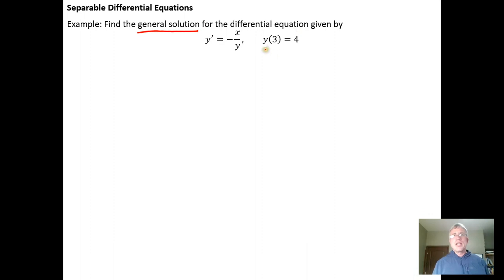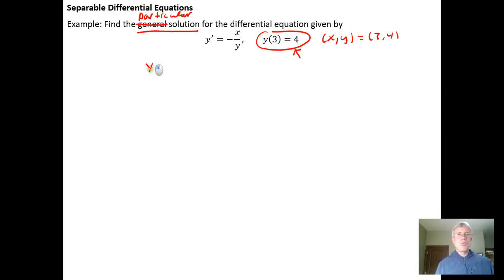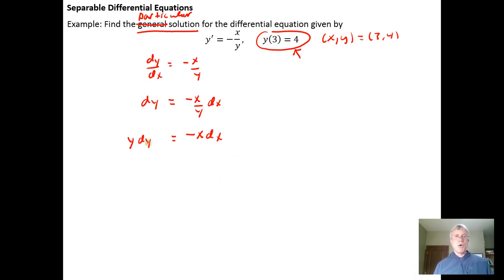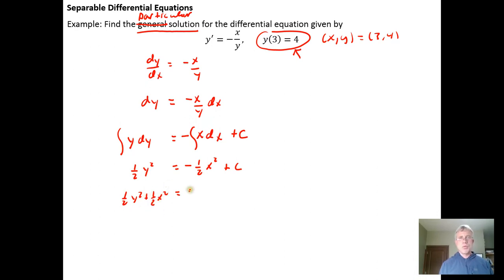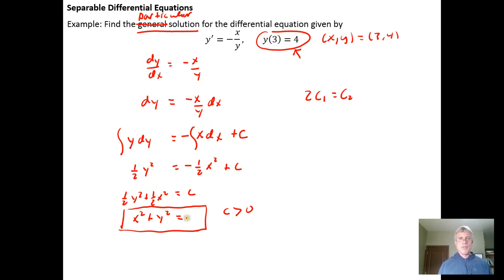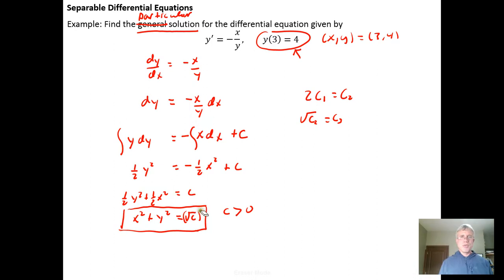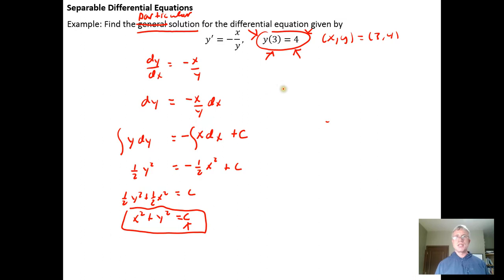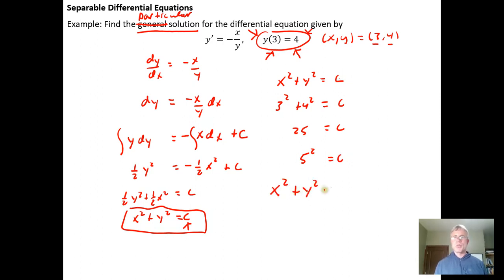Using Separation of Variables to Solve an Initial Value Problem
In this video, we solve an initial-value problem using separation of variables.